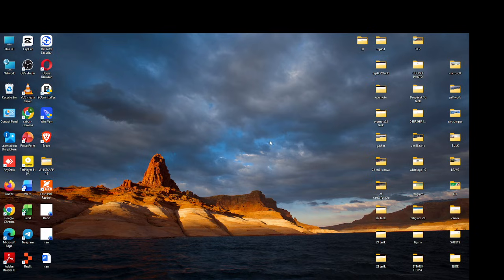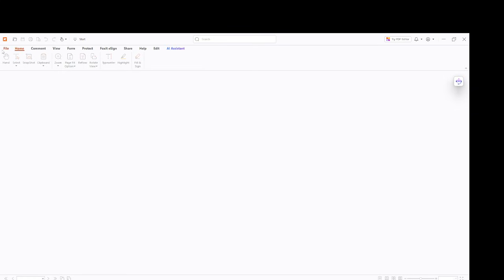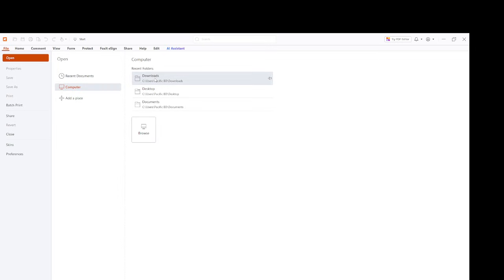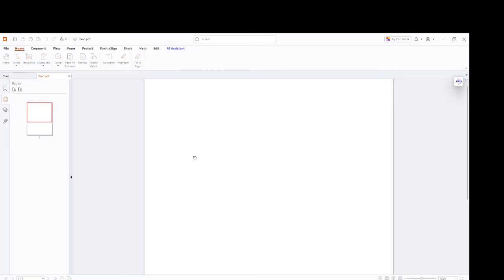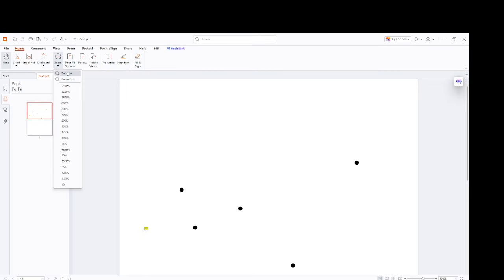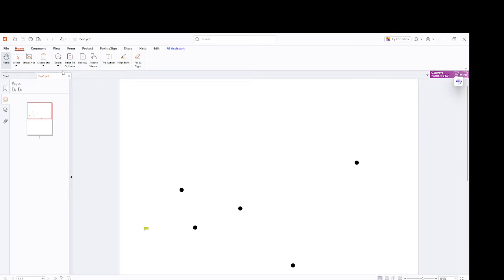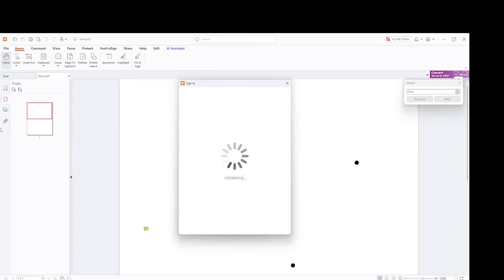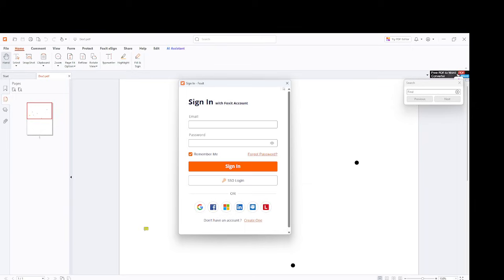How to Use Foxit PDF Reader on Mac Full Guide 2026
Learn how to use Foxit PDF Reader on Mac with this easy 2026 guide. Discover essential tools for opening, reading, editing, annotating, and managing PDF files on Mac.